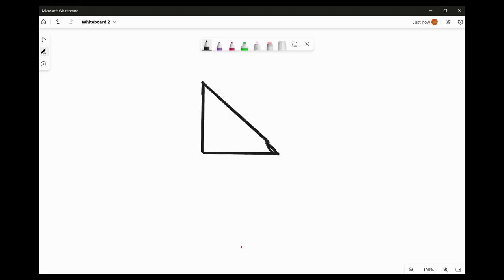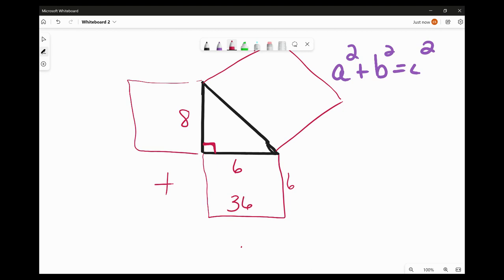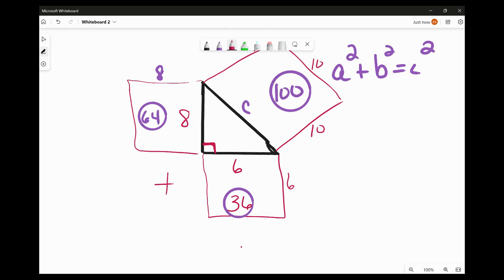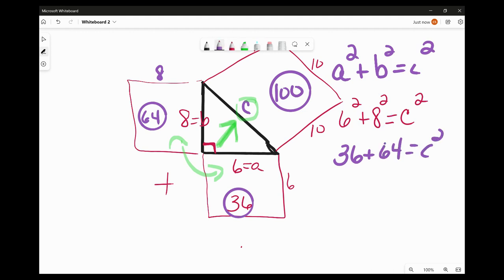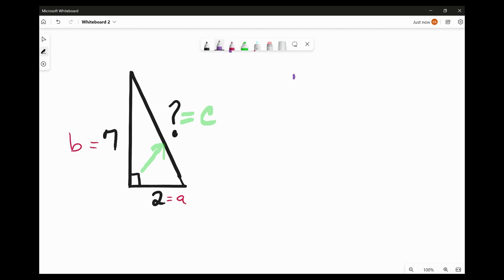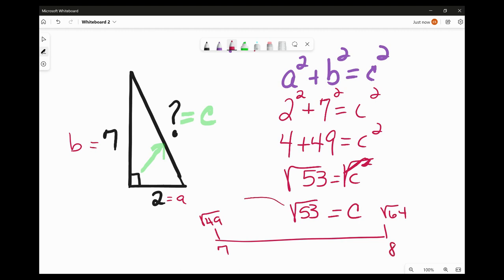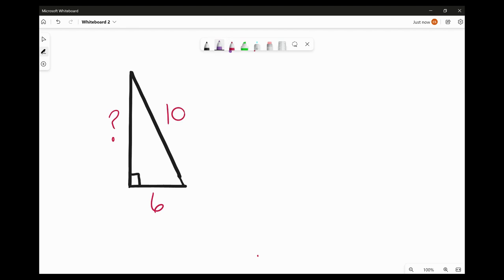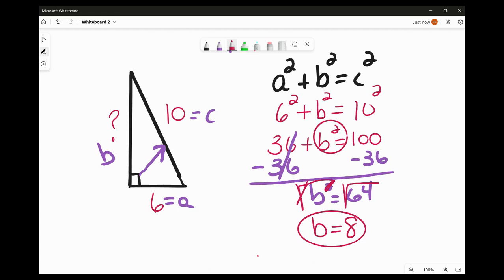Pythagorean Theorem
How to find missing side lengths using the Pythagorean Theorem.  Straight Forward Math lessons for students, teachers or parents.